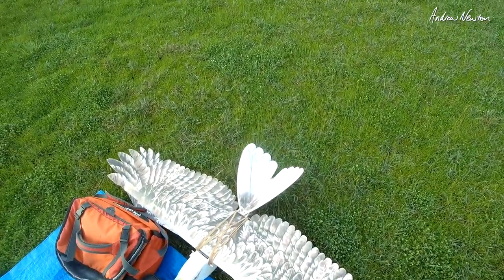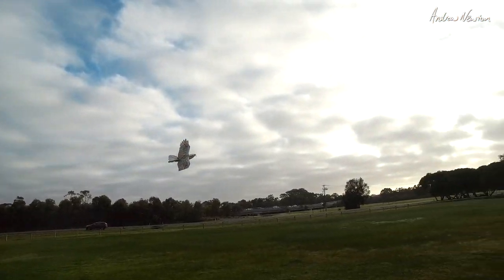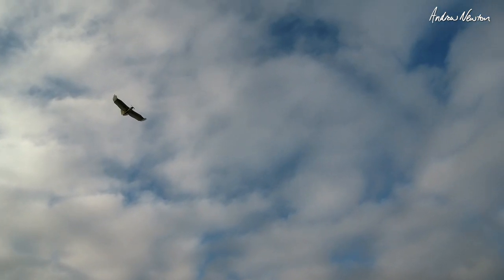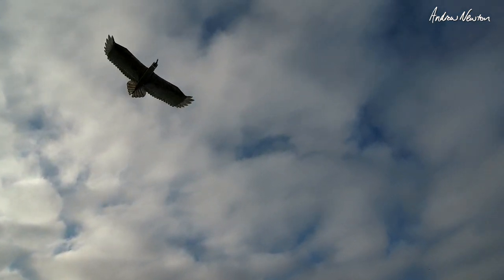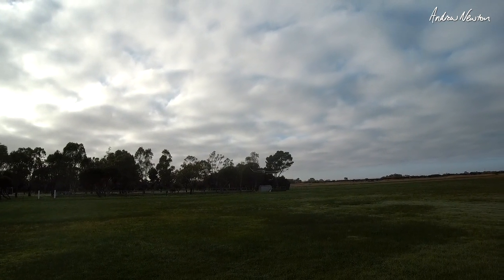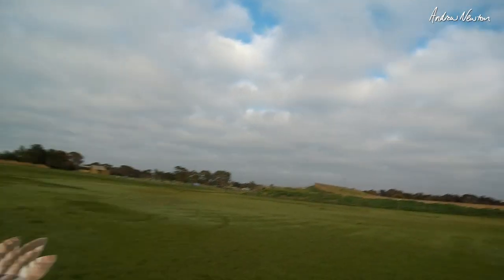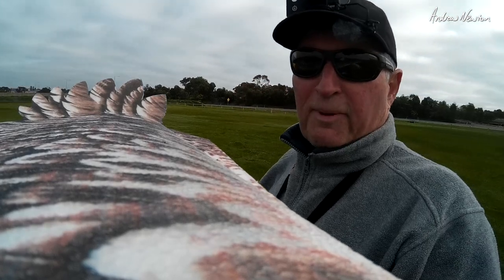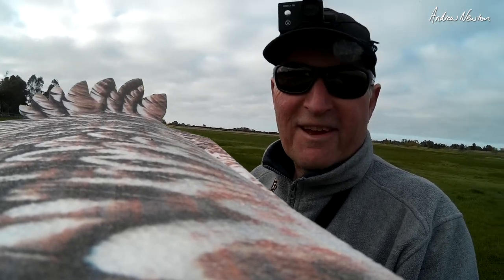DW Eagle II maiden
Dancing Wings Eagle II maiden. Wonderful 1.4m slow flier, looks very impressive in the sky. Seagulls and Lorikeets were convinced it was an eagle.

🔎 More information 🔍

👀 Use your common sense, watch other reviews and shop around before making any purchase.